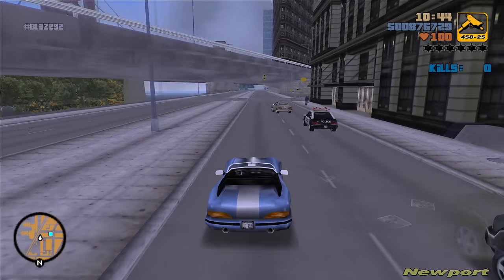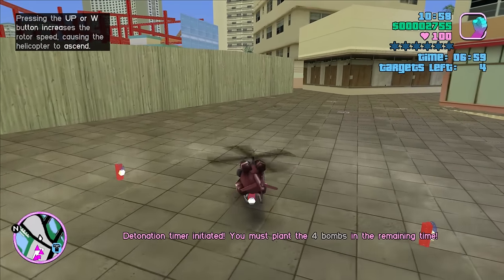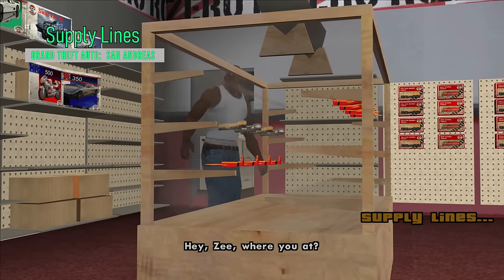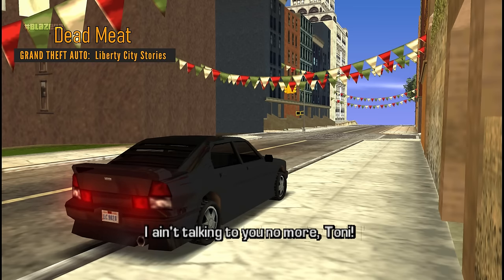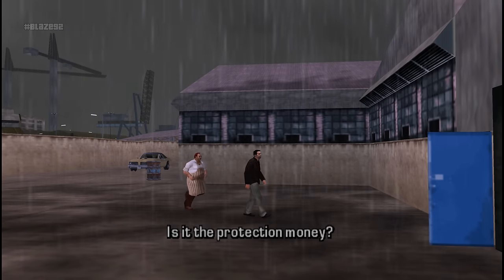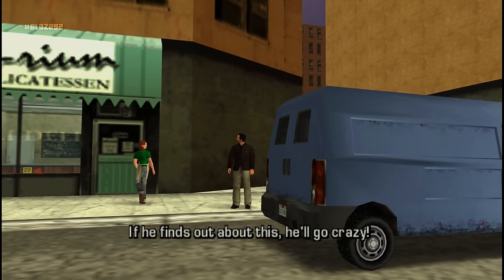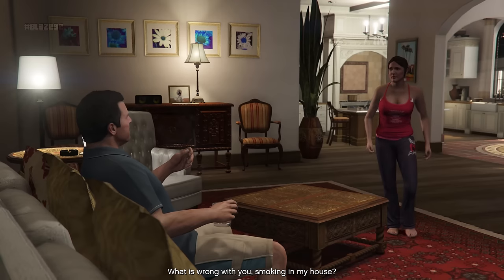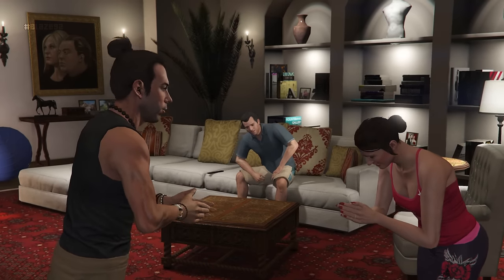What is the WORST mission in Each GTA game?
In this video, we are going to talk about the worst mission in each Grand theft Auto title. A mission can be bad due to several factors such as, being too hard, being too easy (especially when the game flows towards hard and challenging missions), developers oversights, being brutal or dark, and bad programming. So here's our pick for the worst missions in the series. Hope you find this interesting.

What is your list for the worst mission in each Grand Theft Auto title? Let's share your opinion.

The missions mentioned here can be some of your favorites as it depends on what we like and not. So it is open for your thoughts. Let's discuss.